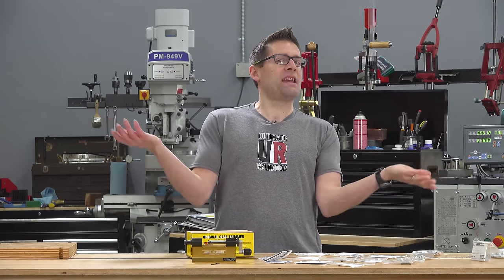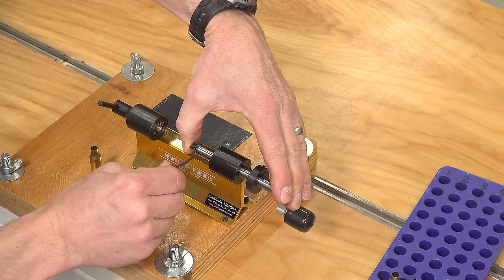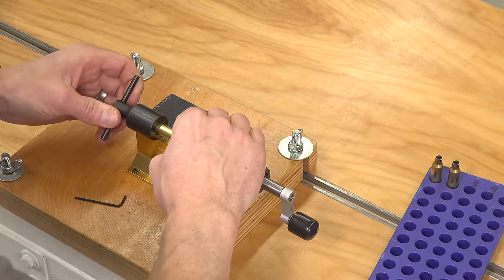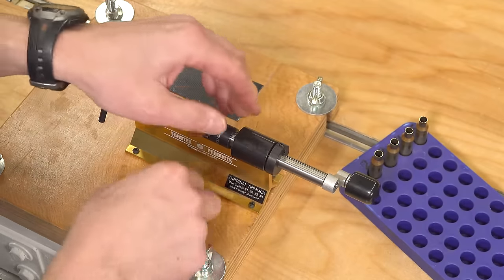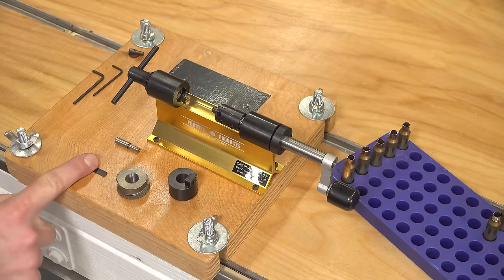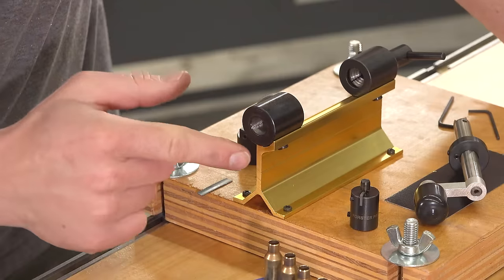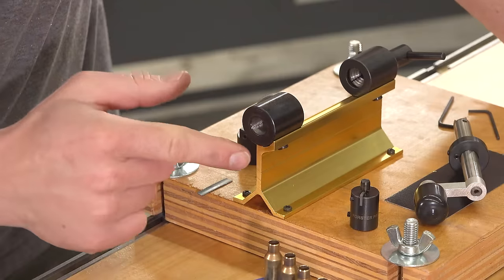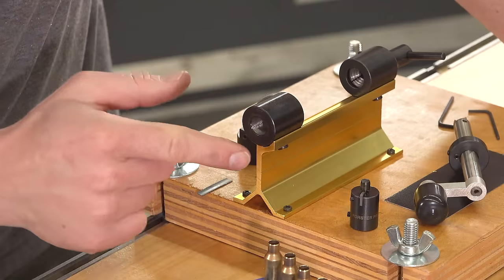FORSTER Original Case Trimmer: Trimming and Neck Turning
Case trimming is a super-important part of the reloading process for bottleneck rifle cartridges. And for those concerned with maximum accuracy, neck turning is also an important capability and consideration. So what if you could buy one tool that would both trim cases AND turn case necks… Enter the Forster Original Case Trimmer, the subject of this video!

Ultimate Reloader LLC / gavintoobe Material Connection Notice:

The following Ultimate Reloader partners are featured in this video:
- FORSTER